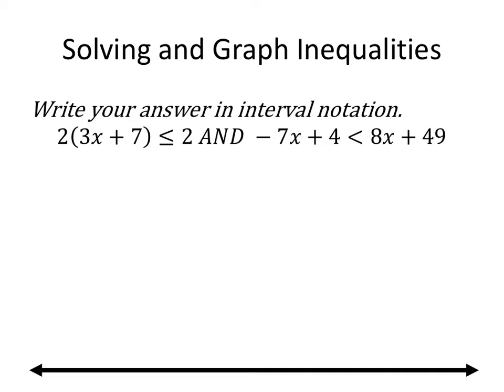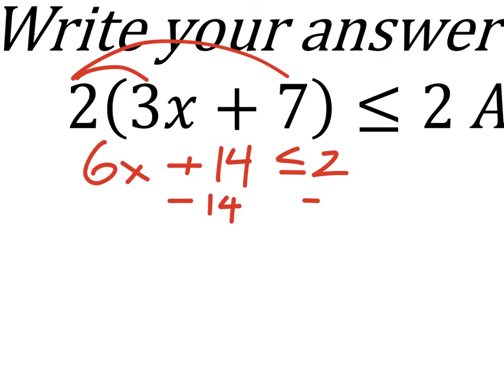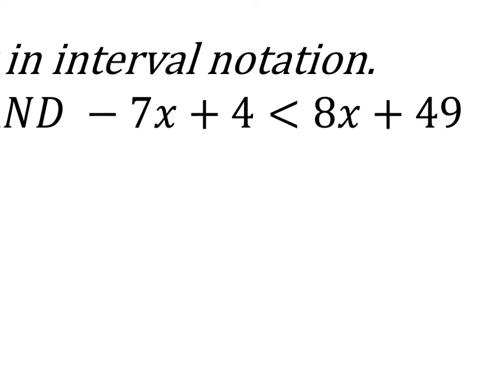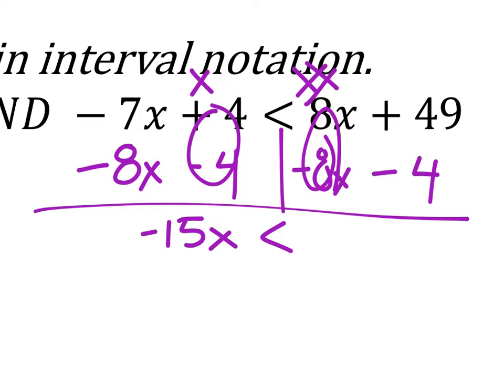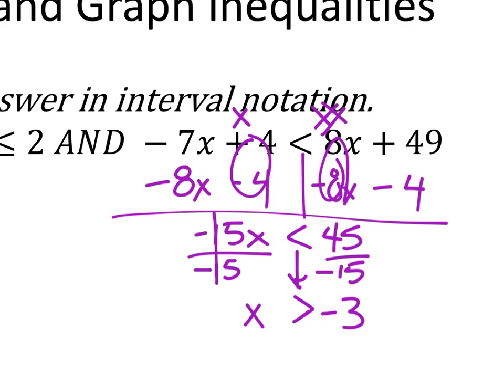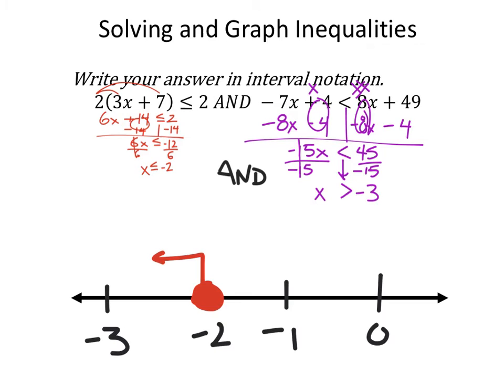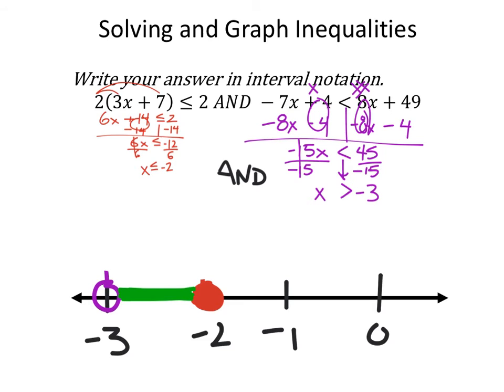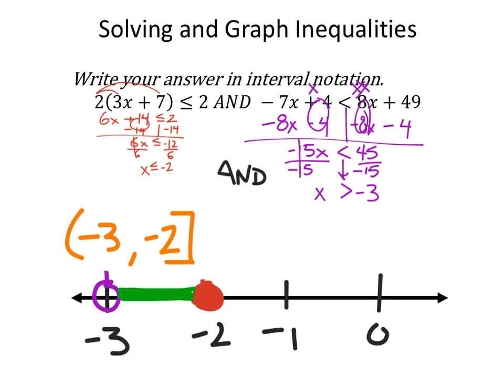Solve and Graph an AND Inequality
This video demonstrates how to solve and graph an AND statement inequality.